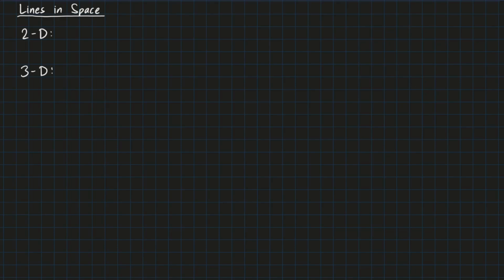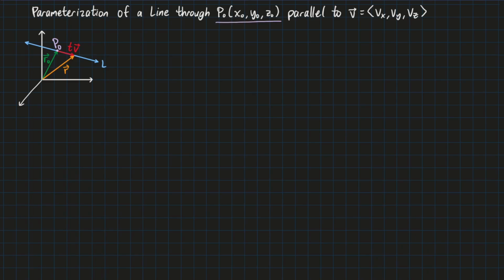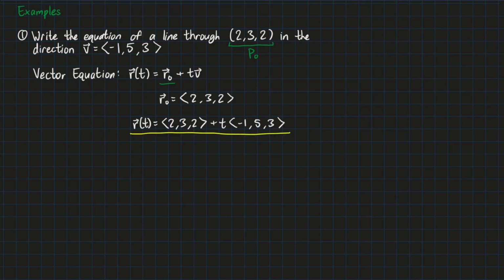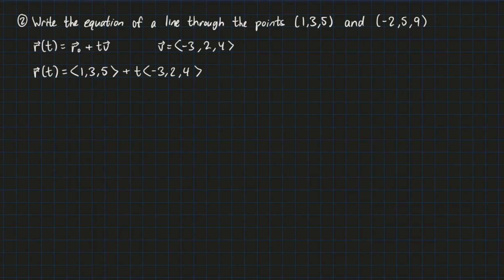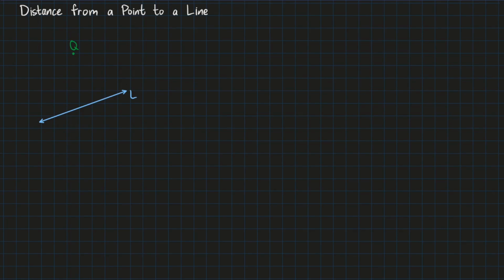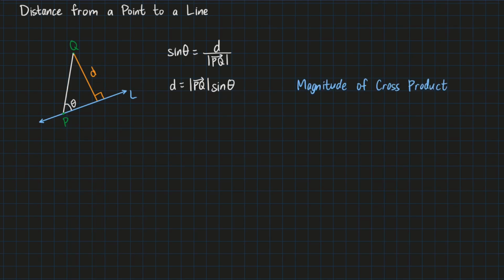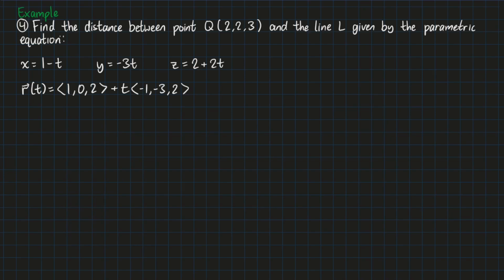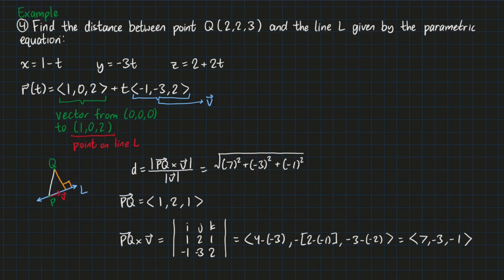Lines in Space | Calculus 3 [1.5]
This Calculus 3 video shows how lines are represented in 3-D space.

0:00 Lines in 3-D Introduction, Visualizing the Vector Equation of a Line
2:10 Parametric Equation of a Line in 3 Dimensions
3:12 Symmetric Form of a Line in 3 Dimensions
3:51 Example 1: Equation of a Line Given a Point and a Vector
6:10 Example 2: Equation of a Line through 2 Points
8:31 Example 3: Equation of a Line through a point and Perpendicular to 2 Vectors
10:06 Distance from a Point to a Line Derivation
14:06 Example 4: Calculating the Distance from a Point to a Line